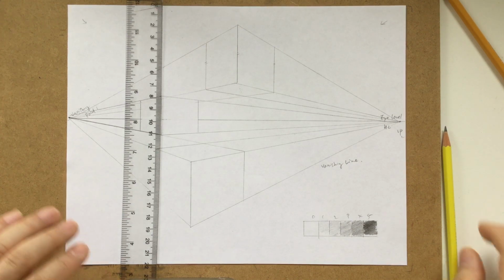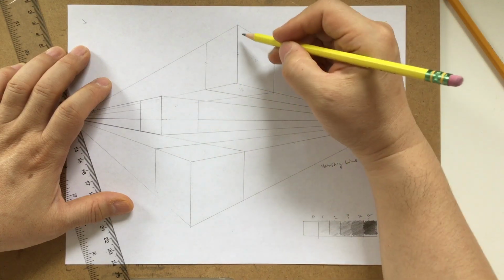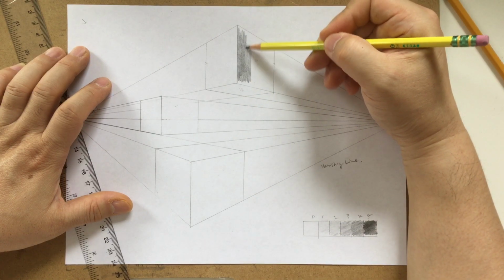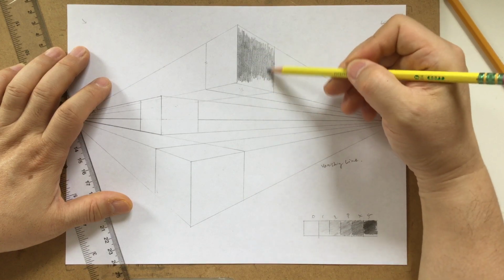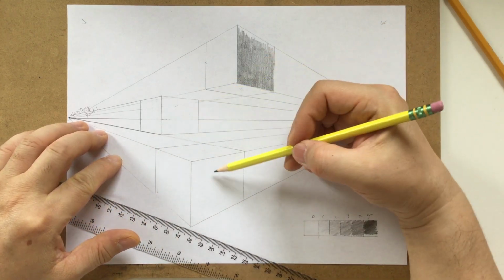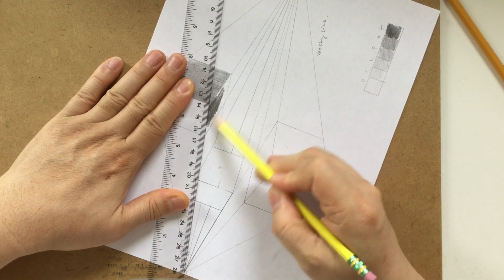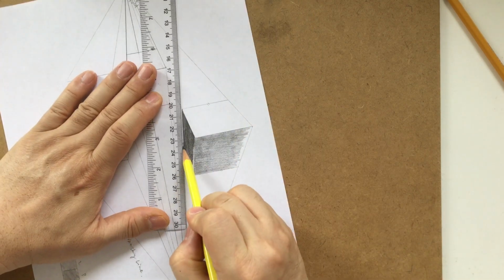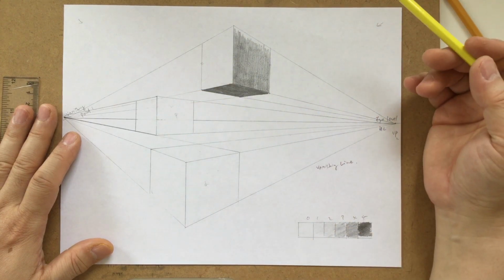Basic Two Point Perspective: Drawing boxes, Part 2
Basic Two Point Perspective Tutorial on how to draw boxes and add value.